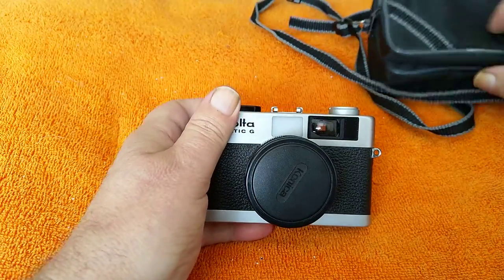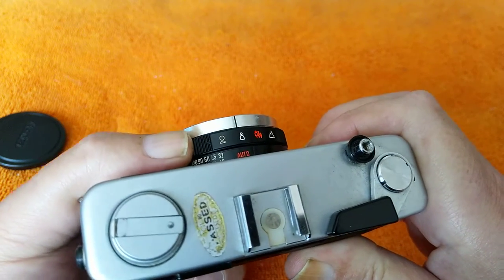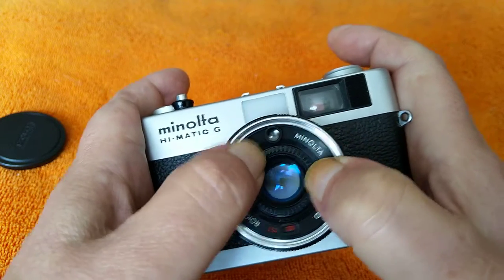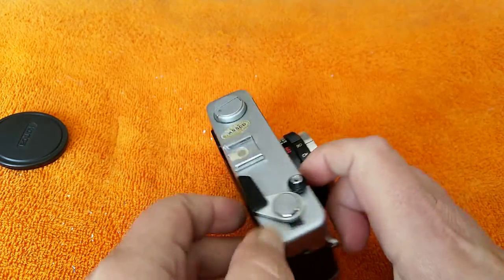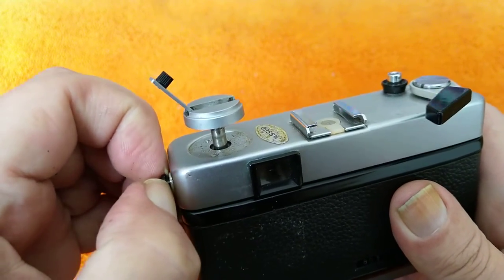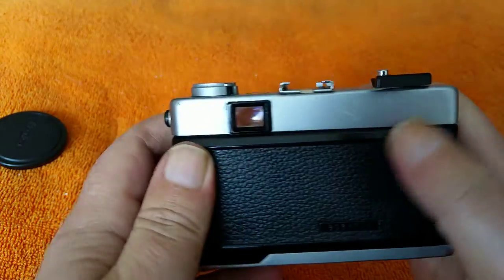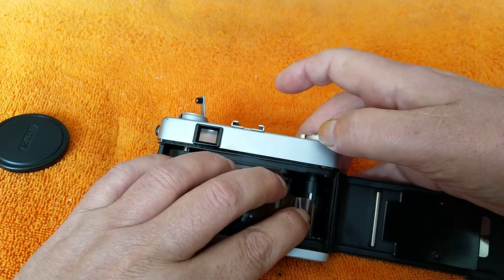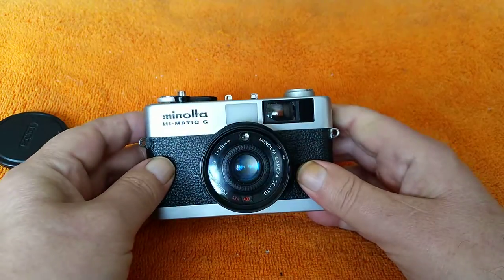Minolta HI-MATIC G, 1974, 35mm P&S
Introduction to the camera and it's features and functions then loading with the test roll of film